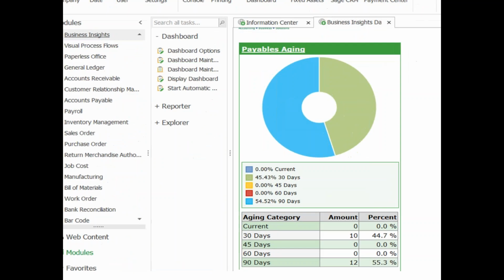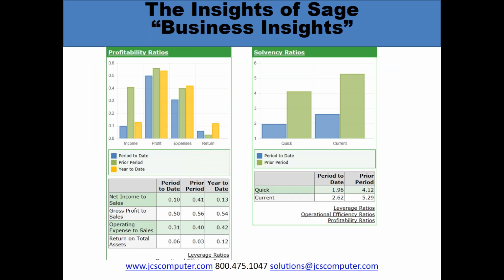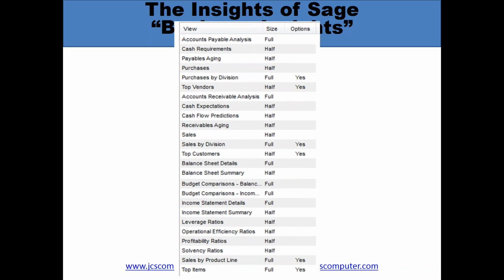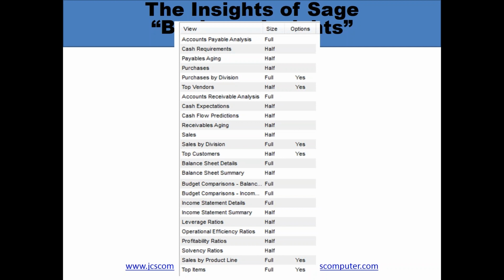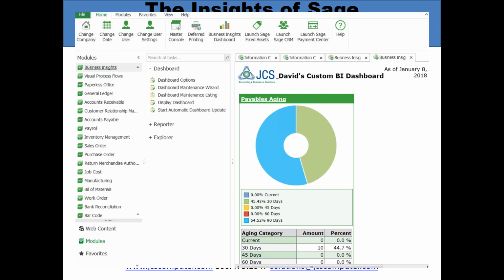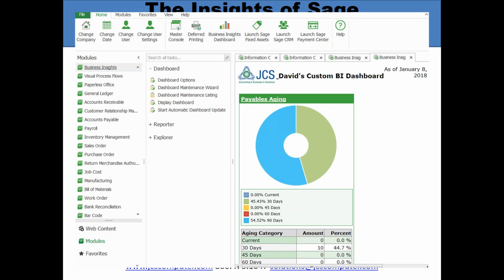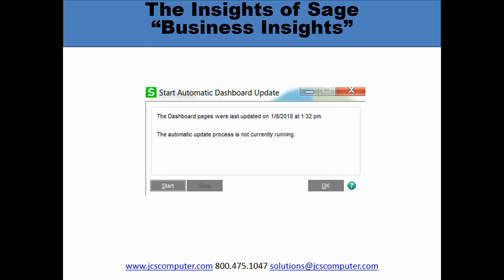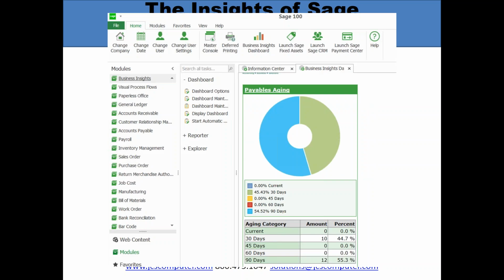How to use Sage 100 Business Insights Dashboard Reporting - Find Top Sage 100 Partner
Accounting Business Solutions by JCS - Discover the Leading Sage Reseller

Out Topic Today:

How to use Sage 100 Business Insights Dashboard

Tips and Tricks to Use the Sage 100 advanced reports and dashboards to Expand Your Business The Data Driven Way. Gain Visibility Across All Business Operations. Data Drives, Informs and Incites New Action. Give us a call to learn more about Sage 100 Consulting services.

We can help you with the right software reporting tool to bring real value to your business. Most organizations do not leverage all the built-in tools of the software they own, but they should. All business need access to analytics and matrix tools right at their fingertips. This can help prioritize decisions based on true business value.

Managing a business can be quite demanding so it is essential to have information easily available to help you run it as efficiently and effectively as possible.
Top Advanced Reporting Tools For Sage 100
Sage Insights Dashboard
Sage Intelligence
Crystal Reports
Microsoft Power BI
DataSelf

Give us a call to discuss how we can help you get on the right track with advanced custom reports and dashboards for Sage 100 Toll Free at or visit us